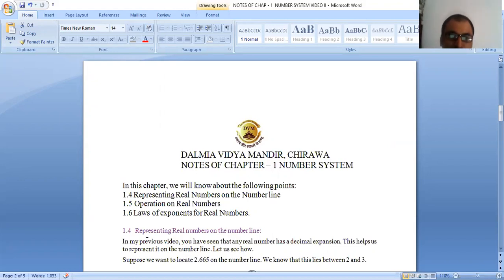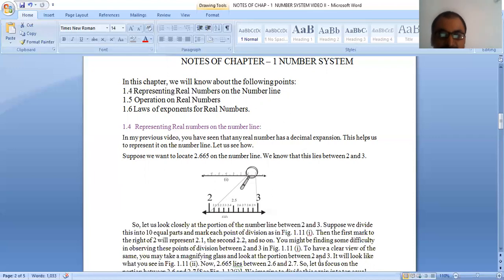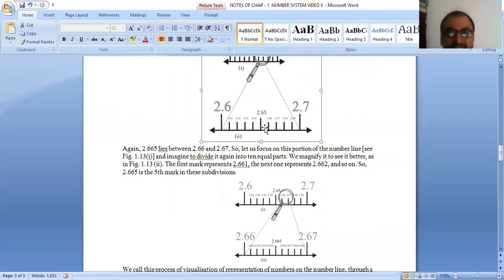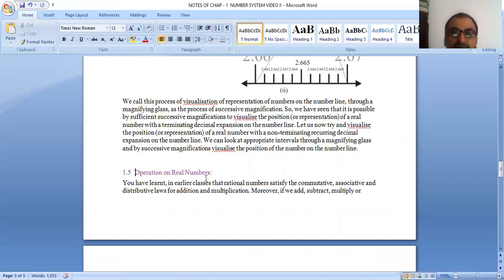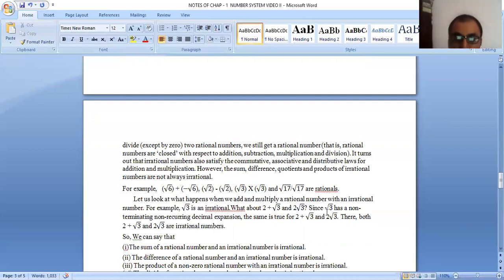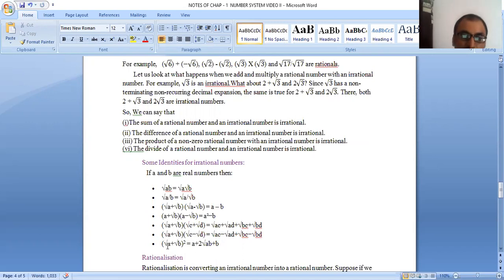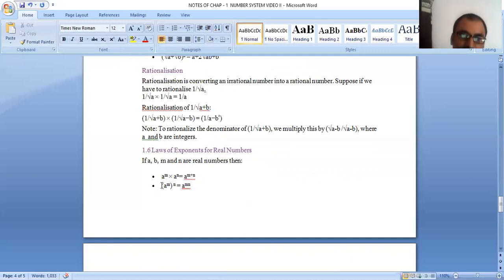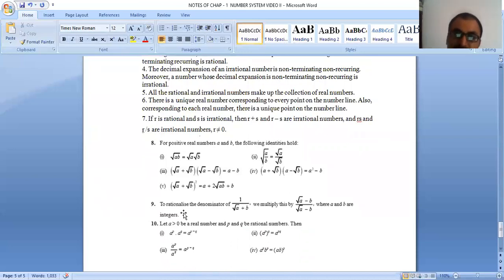Class-IX | Sub-Math | Representing Real Number On the Number Line DVM 2020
Teacher Name-Pushpendra Kumar
 1 Draw a line and mark a point A on it.
2 Mark a point B on the line drawn such that AB = x cm.
 3 Mark a point C on AB produced such that BC = 1 cm.
4 Find mid-point of AC (x+1).
5 Taking O as centre and OC = OA [(x+1)/2] as radius draw a semi-circle.